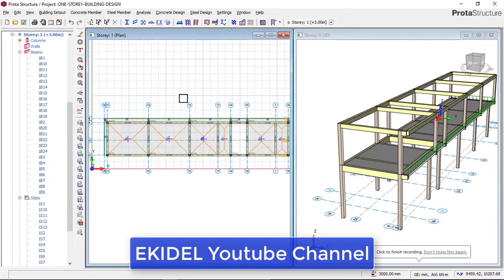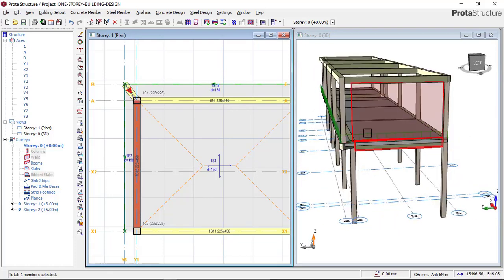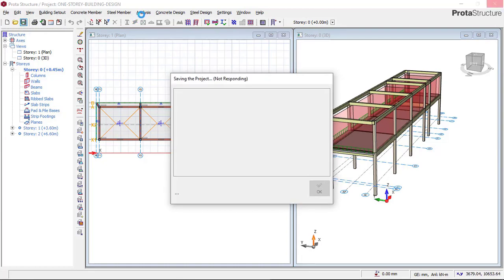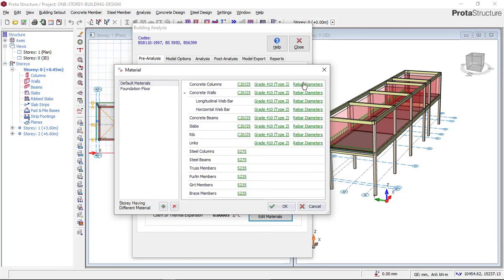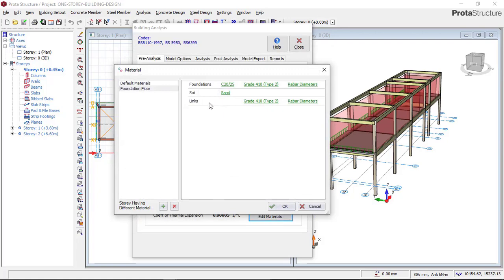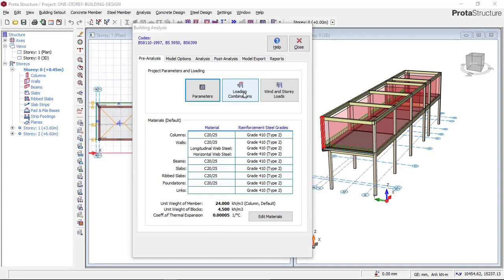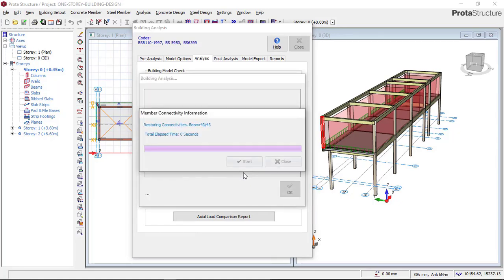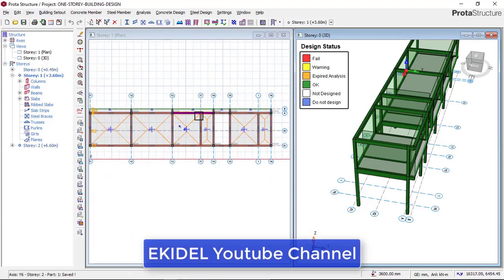PART 6 - Step by Step - How to Design Reinforced Concrete Building in Protastructure.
In video you will learn, Step by Step on How to Design Reinforced Concrete Building in Protastructure.

❤️Learn Prota Structure in 1 Video !❤️
         ✍️ (From START - FINISH) ✍️
 - It is a complete video on how to Design Reinforced Concrete Building in Protastructure
- It is Real live project building design in protastructure and this building is designed to BS8110 in protastructure.

 In this video you will learn alot about protastructure, it is a full tutorial video on how to use protastructure and how to design building in protastructure.

For Beginners to protastructure and those looking for how to use protastructure for the design of concrete building , this is the right video for you.

building
autocad

- Next Bonus:
In my next video i will:
1) Design to ACI Code in prota structure
2) Design to Eurocode in protastructure